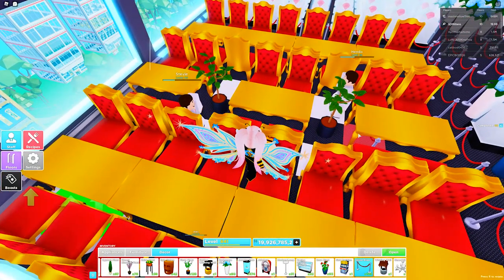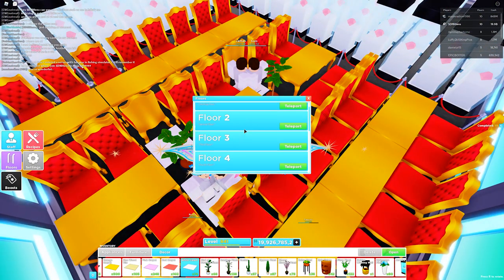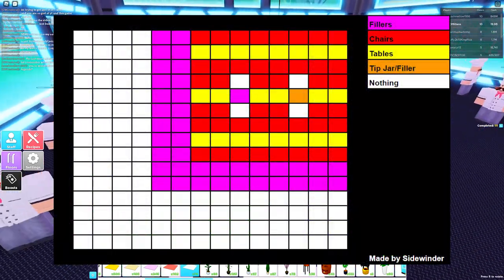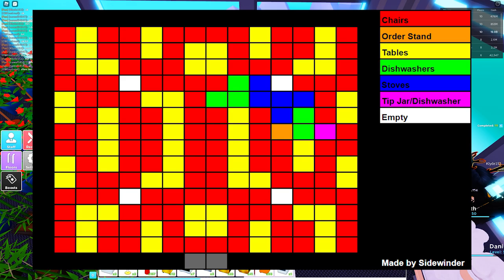Sidewinders Secret Layout Revealed! Fast Cash! My Restaurant Roblox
My UGC helper Lukacors helps bring all my items to life & is a UGC Creator for Roblox his catalog